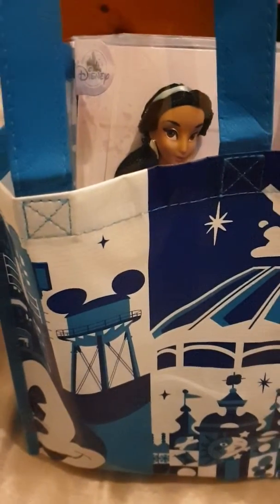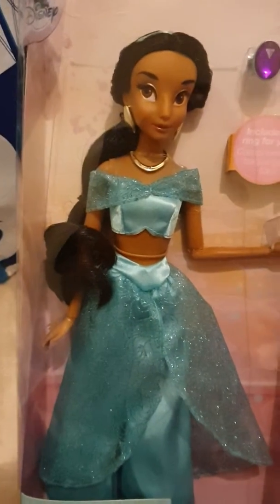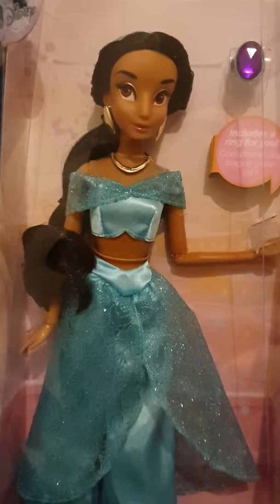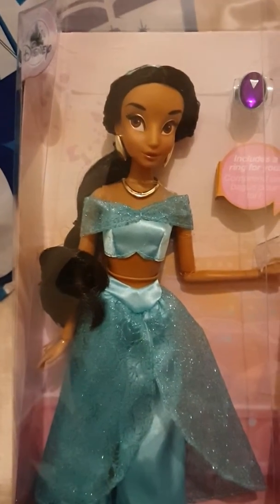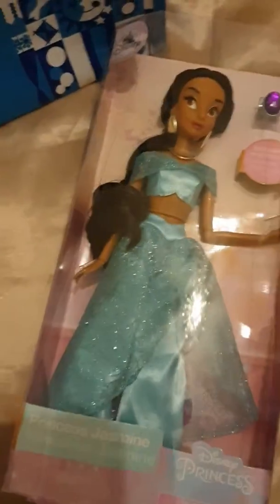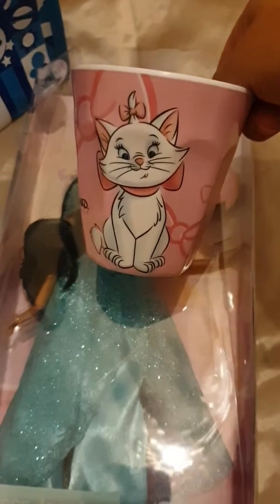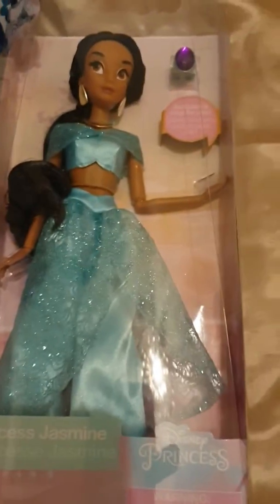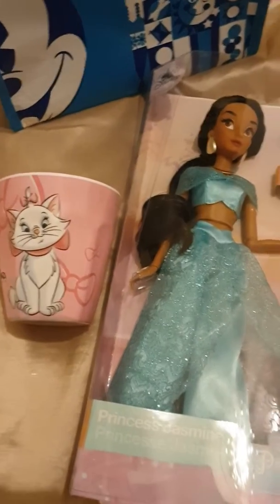Disneyland Goodies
Disneyland Goodies from Disneyland Paris